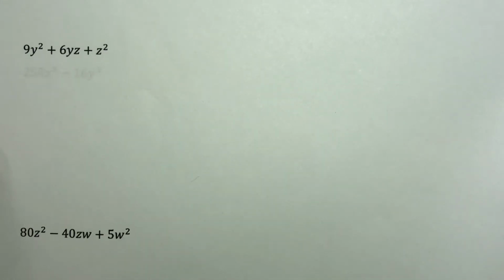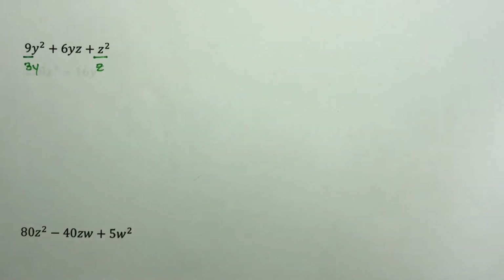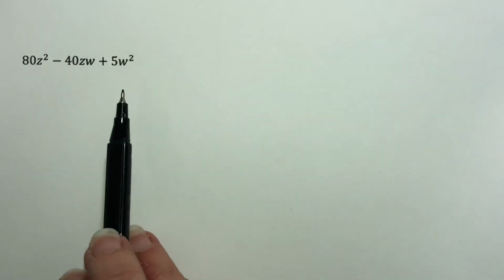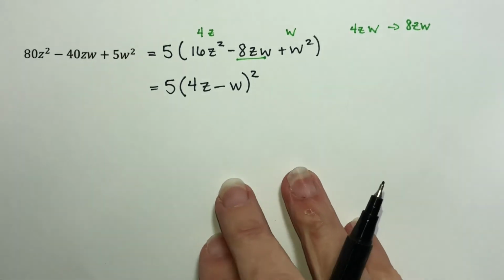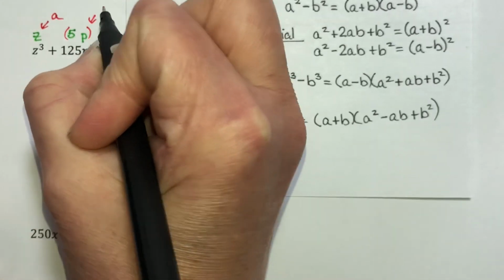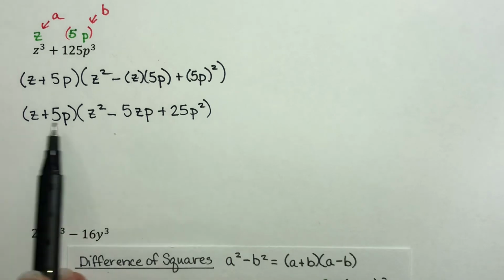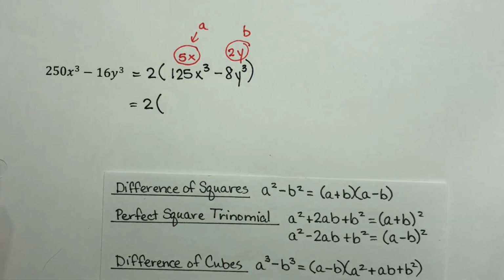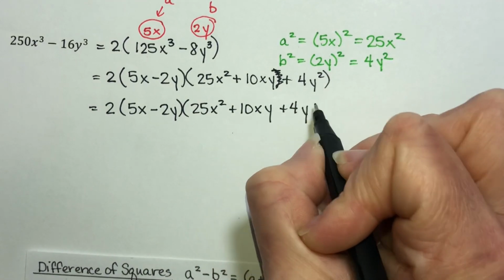(330) Section 6.3 Special Factoring Part 2/2